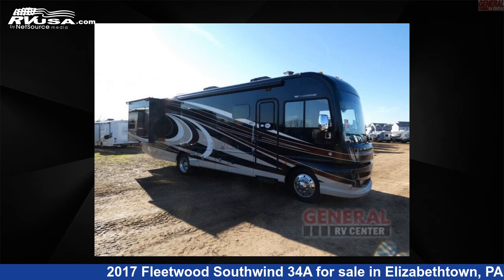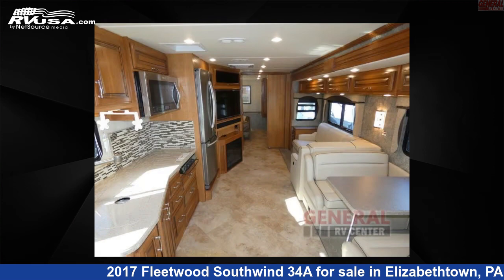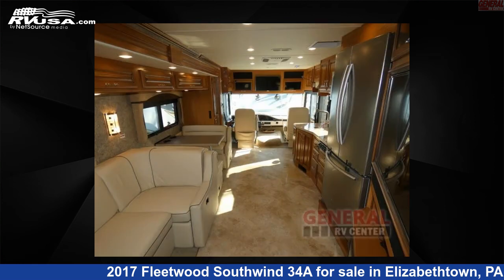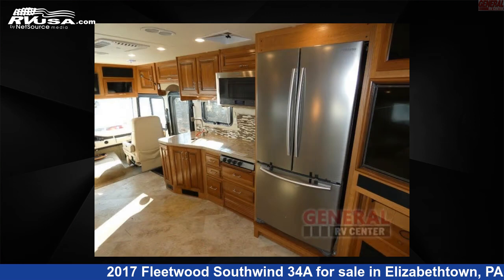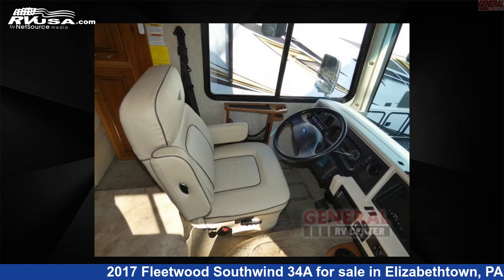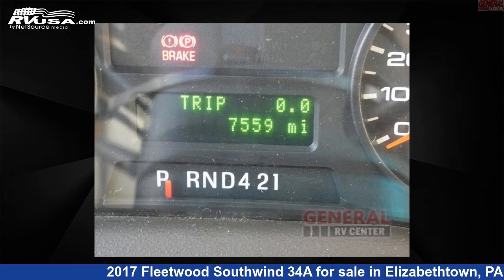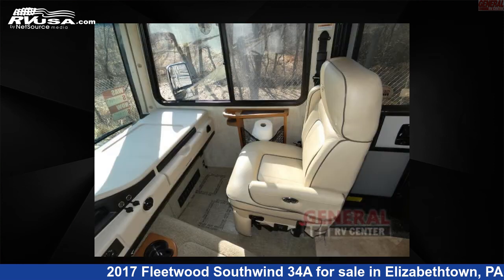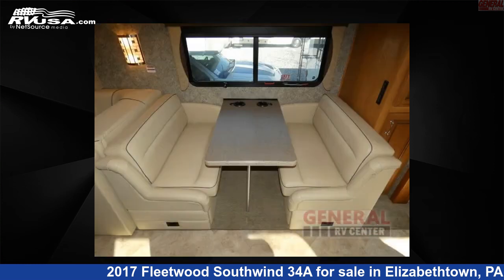Eye-catching 2017 Fleetwood Southwind Class A RV For Sale in Elizabethtown, PA | RVUSA.com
This 2017 Fleetwood Southwind 34A is a Class A RV. It is located in Elizabethtown, PA 17022 and is offered for sale by General RV Center. This Used Fleetwood Is 34' 0" in length and features sleeps 5, Slideout, and 80 gal fresh water capacity. This 2017 Fleetwood Southwind 34A is built on a Ford chassis.